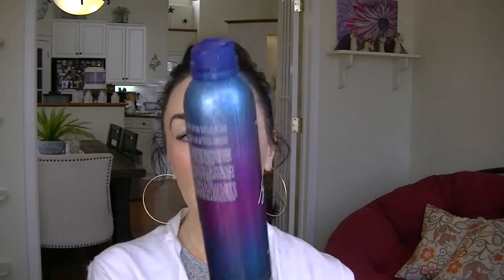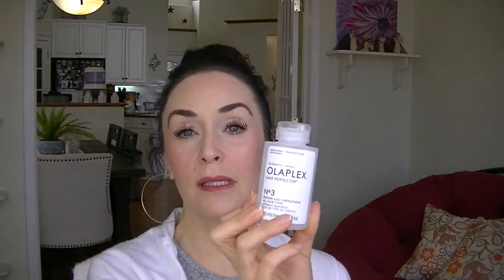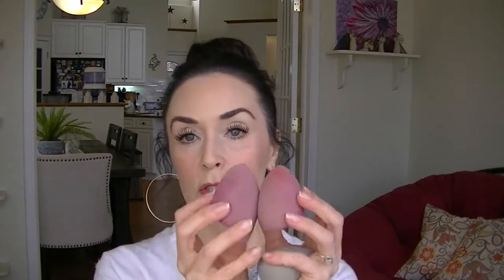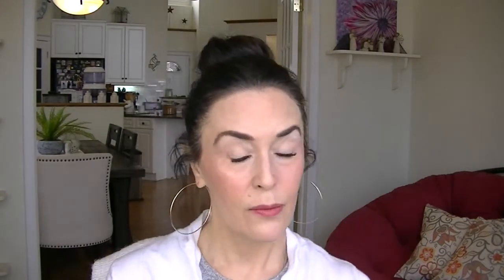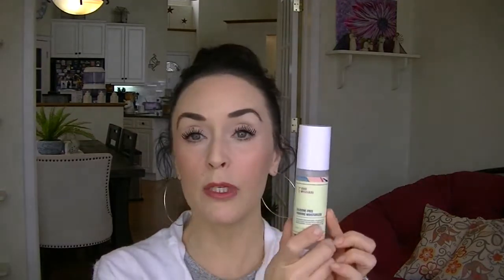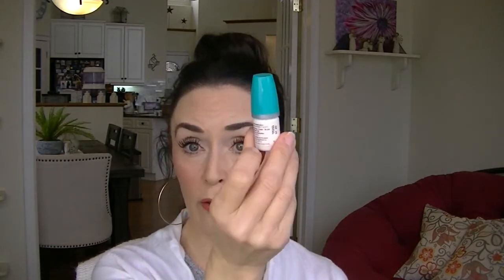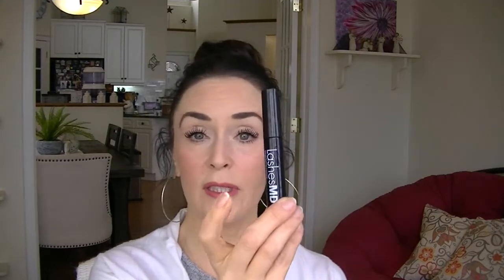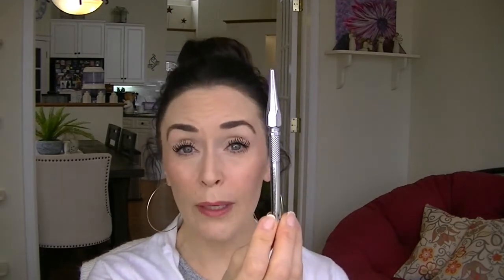EMPTIES \\ WITH MINI REVIEWS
Hi Everyone!